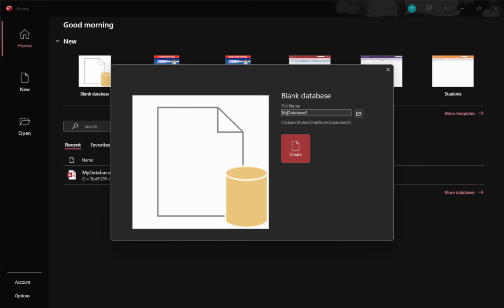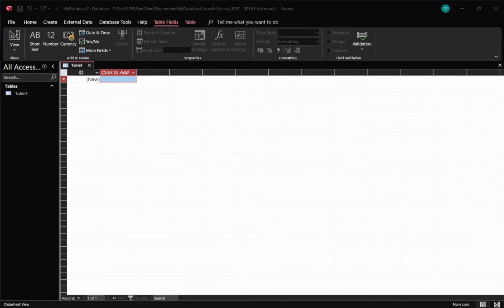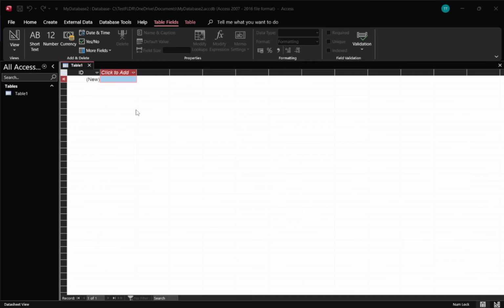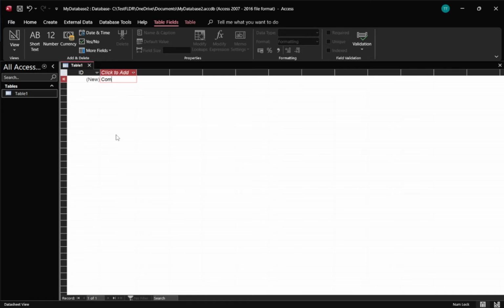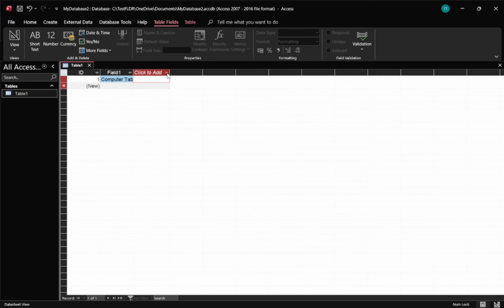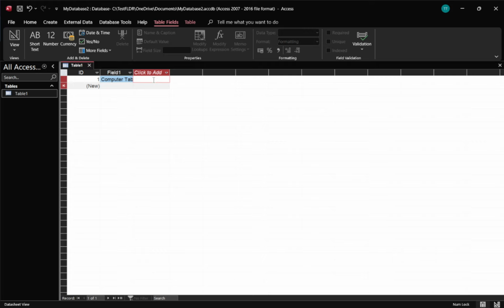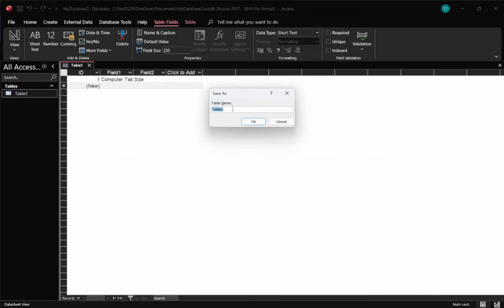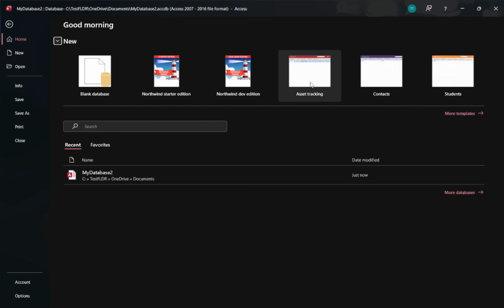How to Create a Database in Microsoft Access [2026 Full Guide]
How to Create a Database in Microsoft Access

In this video, we show you exactly how to create a database in Microsoft Access to begin organizing, storing, and managing your data effectively. We explore the initial setup options within the application, whether you are starting with a blank slate or utilizing pre-configured structures.

Establishing a solid foundation for your data is essential for building a scalable and efficient relational system. We focus on the importance of defining your project parameters and utilizing the startup dashboard, which serves as the primary gateway for naming your file, selecting a storage location, and choosing between custom builds or specialized templates designed for specific business needs.

Technical Specs:
Software: Microsoft Access; Feature: Database Creation & Templates